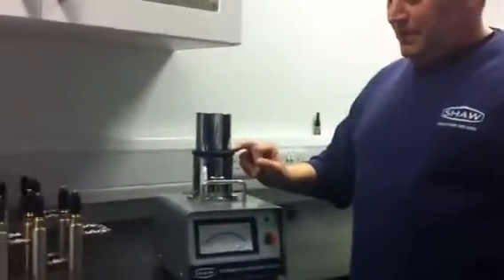Shaw Moisture Meters - Changing the Head Seal Kit on the Model SADP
Video Tutorial on how to change the Head Seal Kit on the Shaw Moisture Meters Model SADP